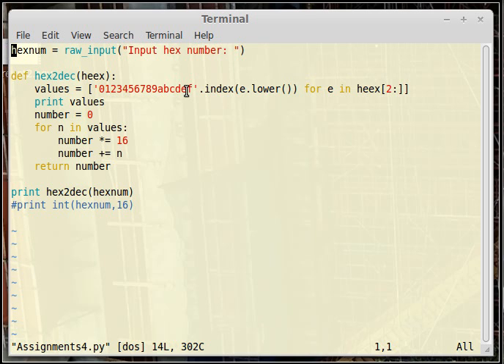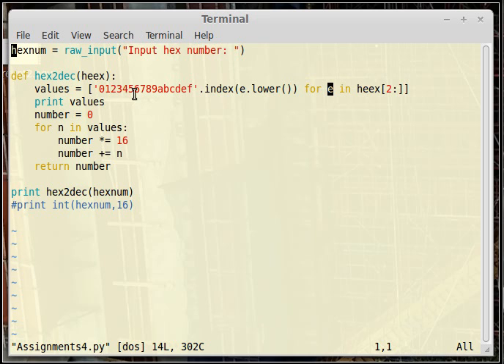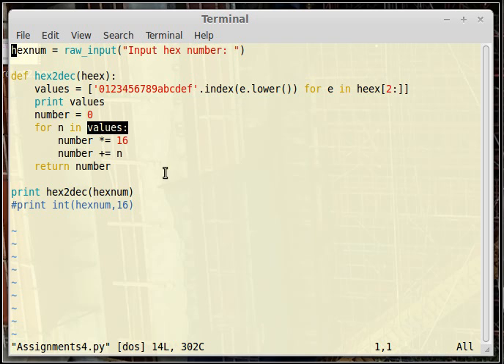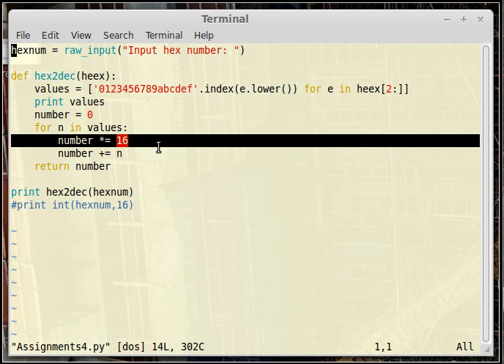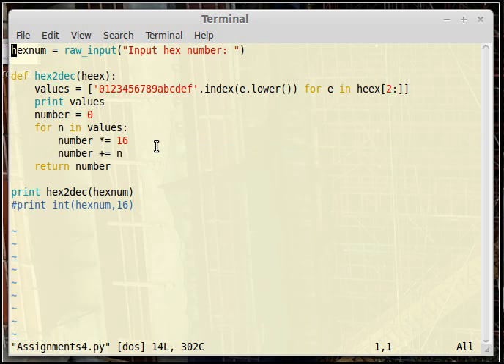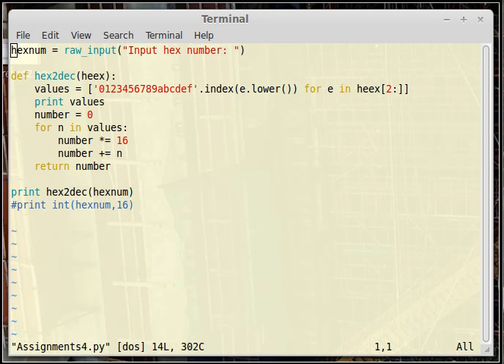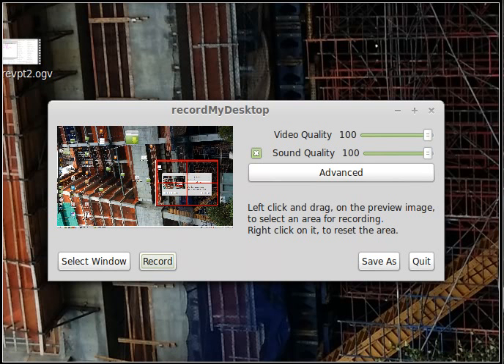Convert hexadecimal to decimal in python pt 2